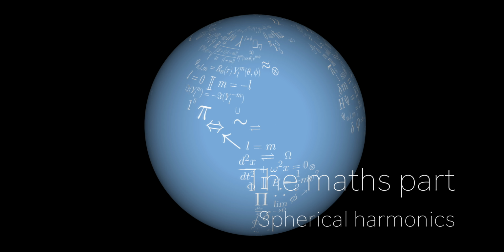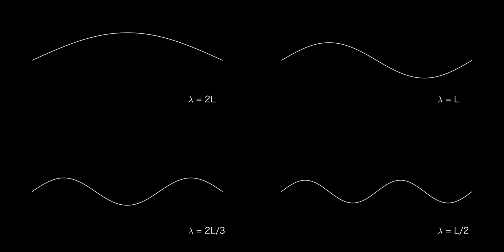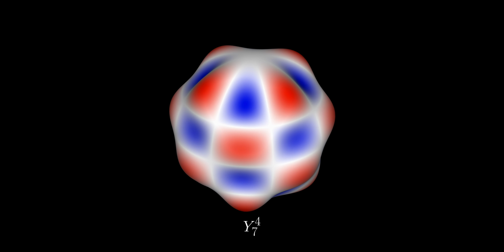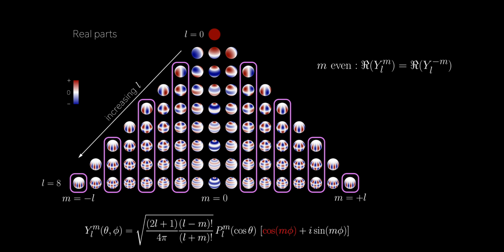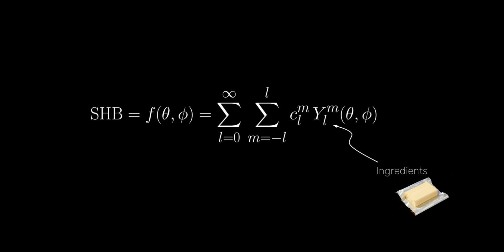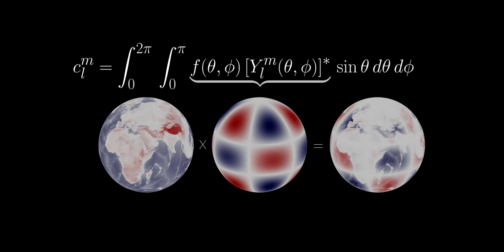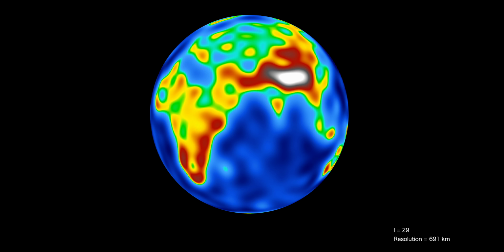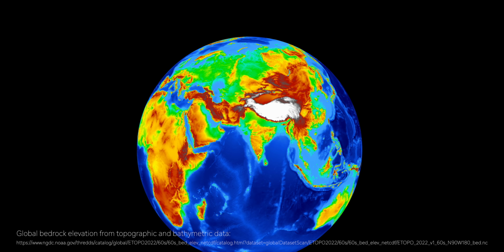The World of Spherical Harmonics And Geology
Educational clip about the use of spherical harmonics to generate any image on a spherical surface, followed by some features and facts regarding the geology of our planet